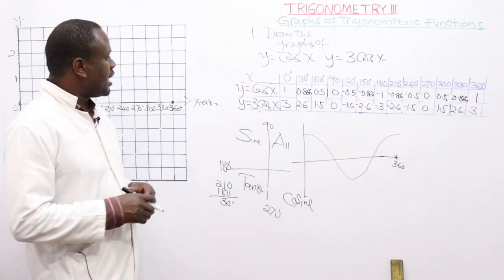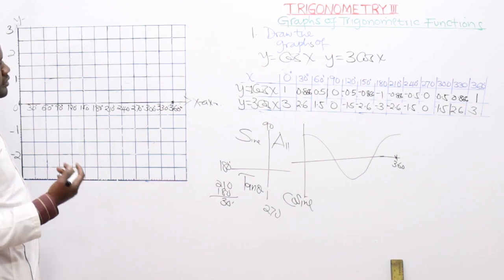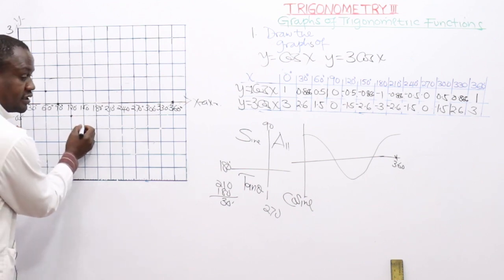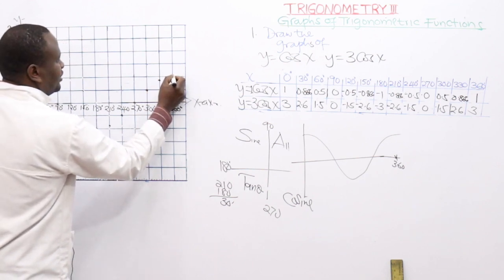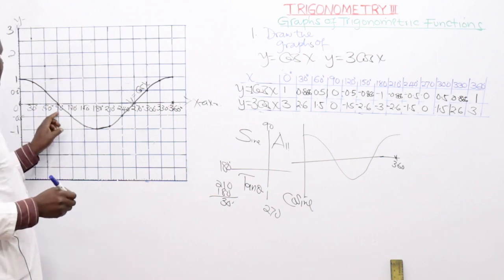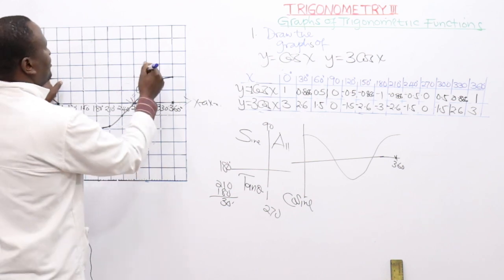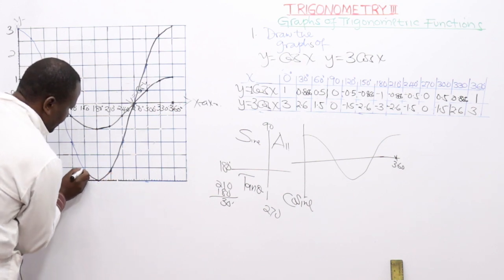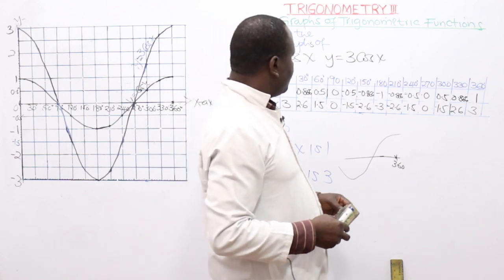TRIGONOMERY 3 EXP 3